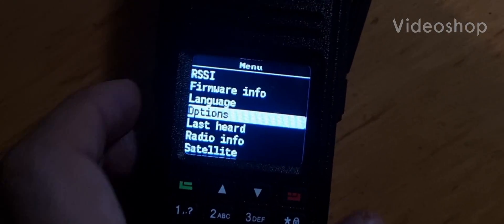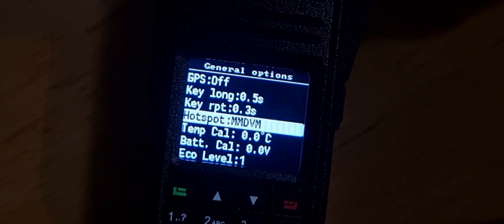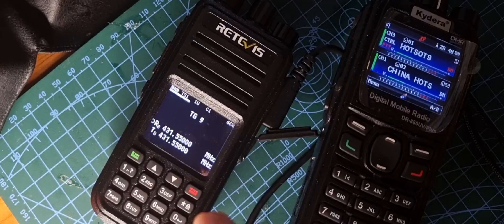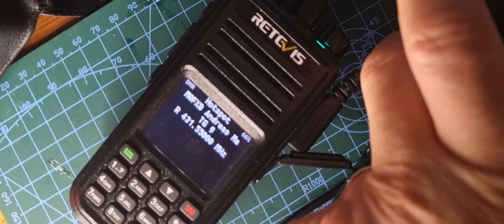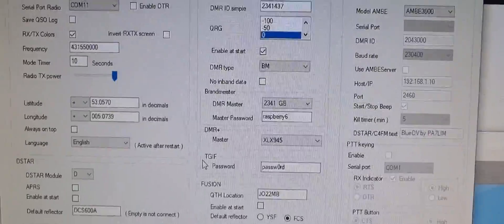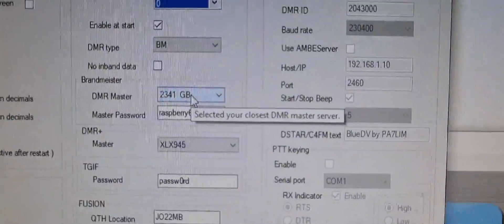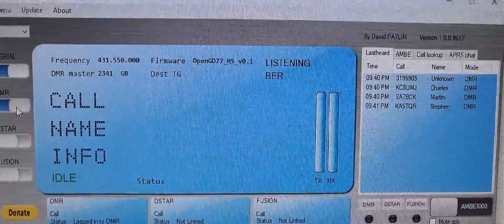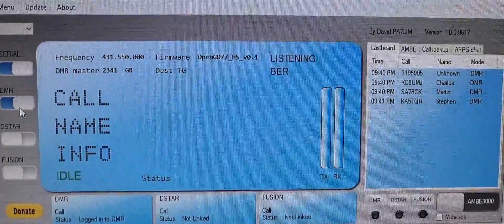OPENGD77 - RT3S As Hotspot MMDVM Blue DV - PC